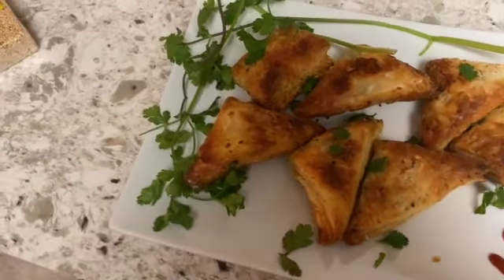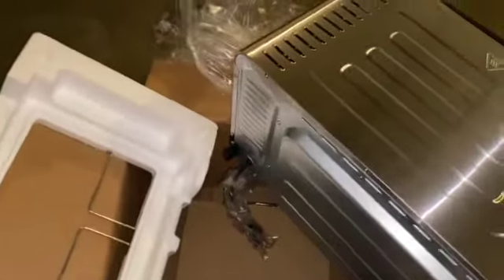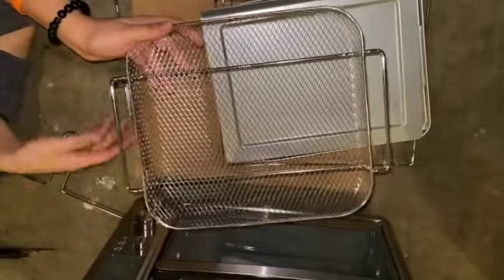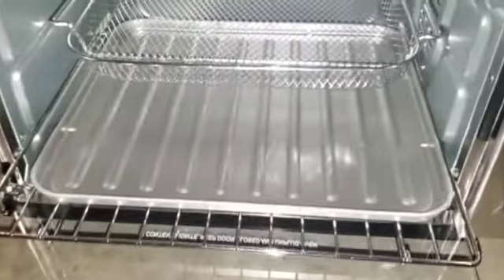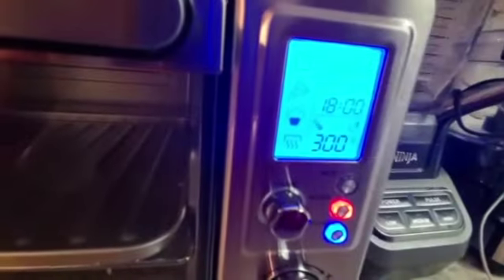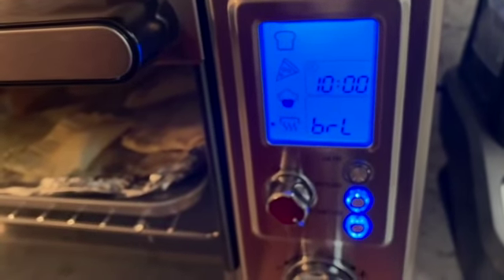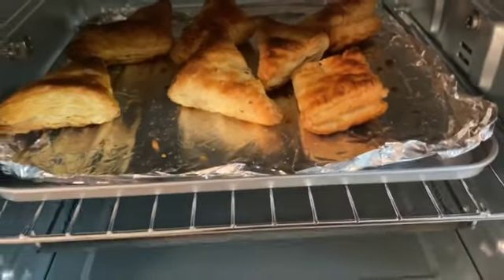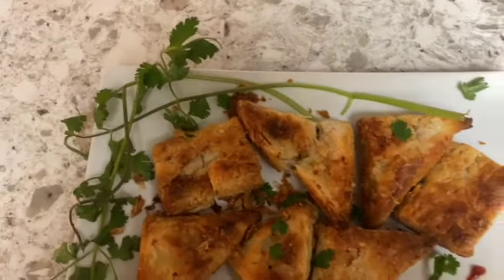Chicken Puff Pasty | Chicken Puff Pastries Using Puff Pastry Sheets | Quick and Easy | Part 2